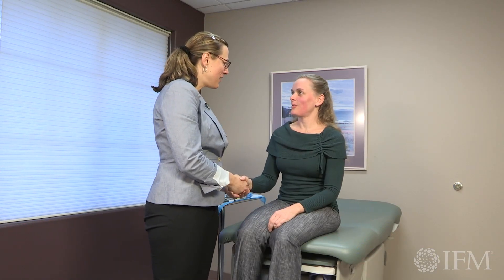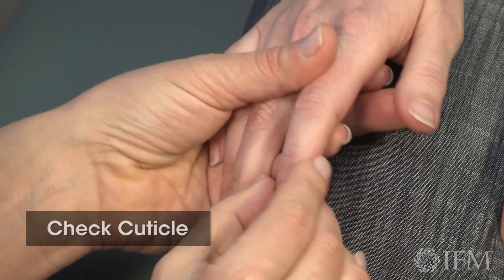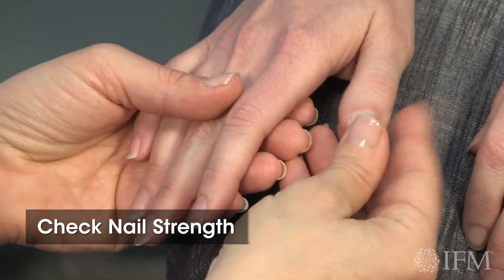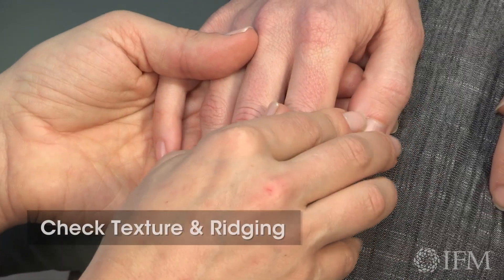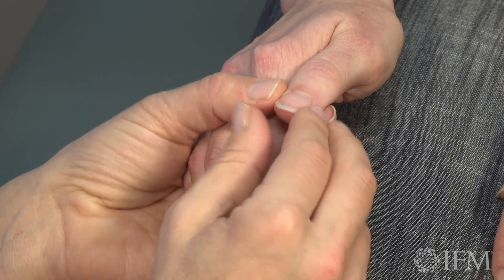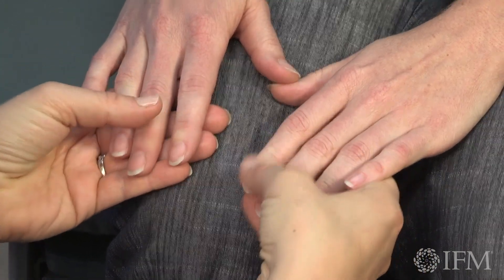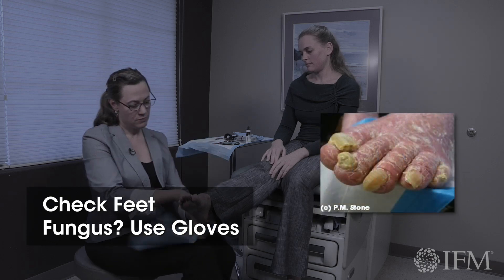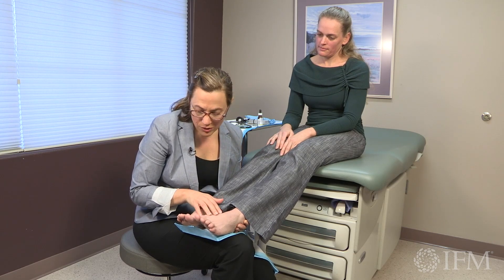Nails: Demo Exam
In today’s medical practice, knowing how to spot physical signs of nutritional imbalances during a routine physical examination is an essential diagnostic tool. This nutrition-focused nails exam is conducted by Kara Fitzgerald, ND.

N Sight is presented by the Institute for Functional Medicine.